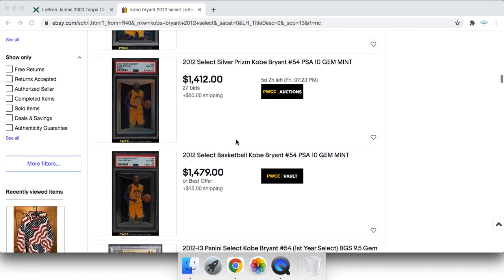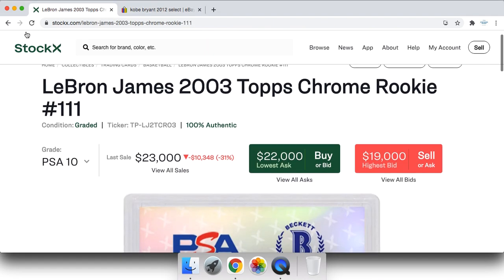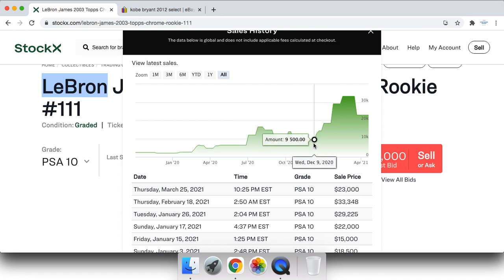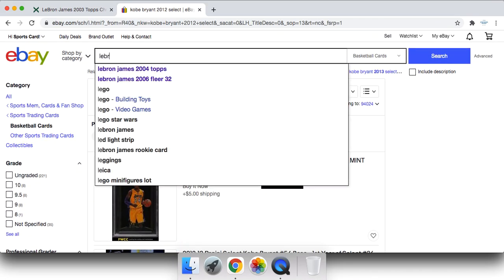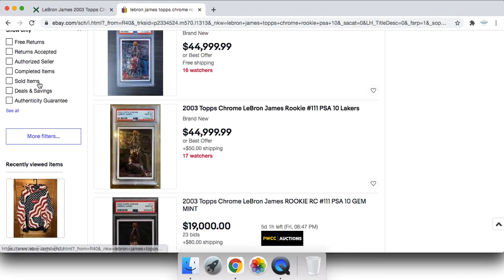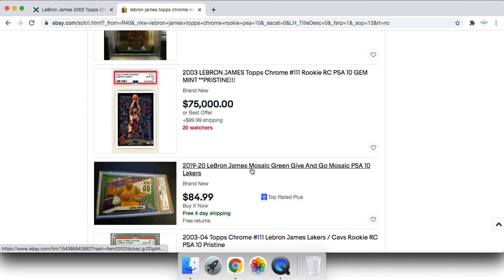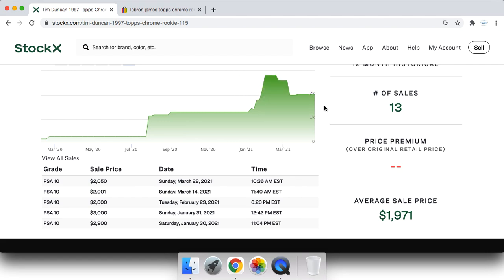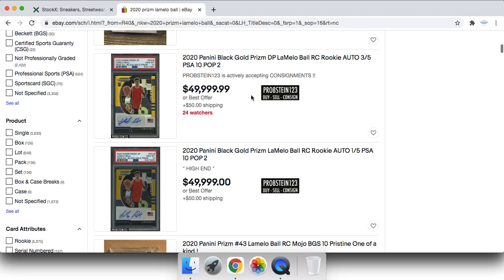When Will the Sports Card Market Bounce Back?? (My Take)